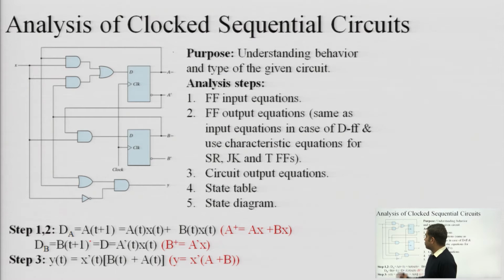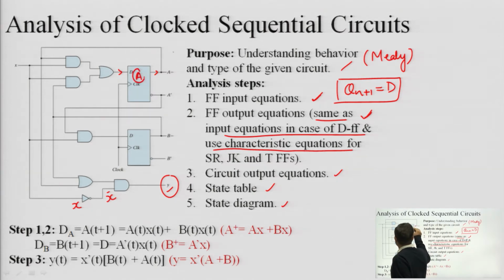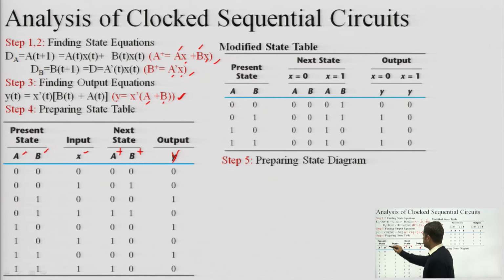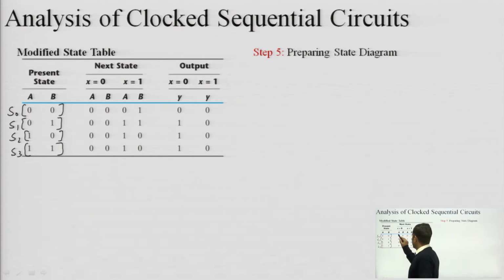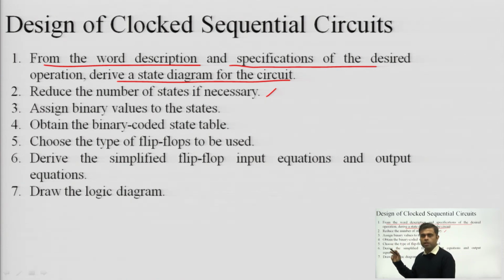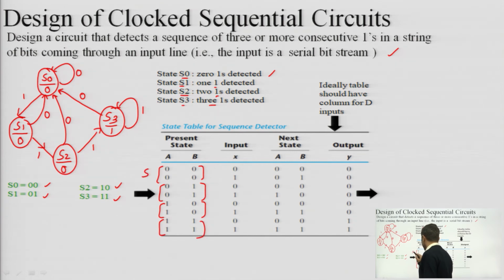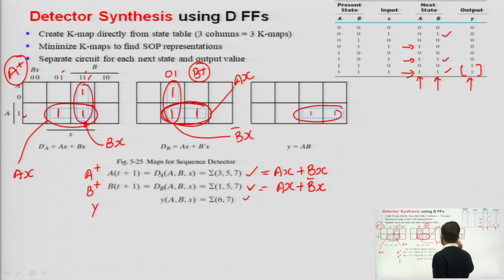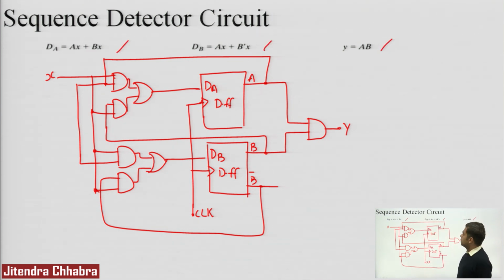Digital System | Design Analysis and Design of Clocked Sequential Circuits | AKTU Digital Education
Digital System   | Design Analysis and Design of Clocked Sequential Circuits |